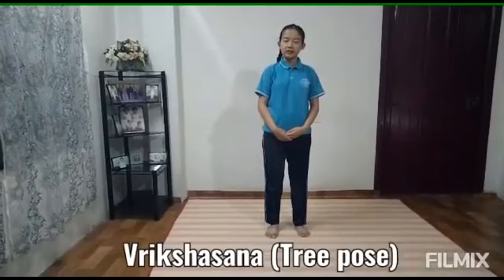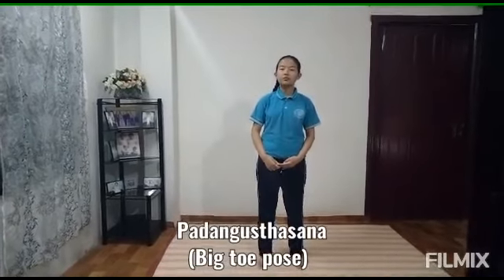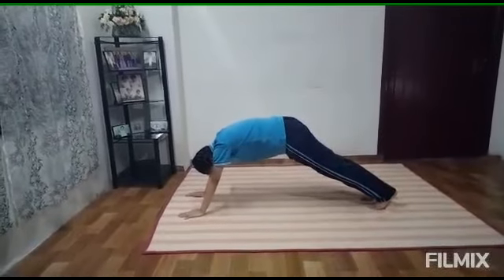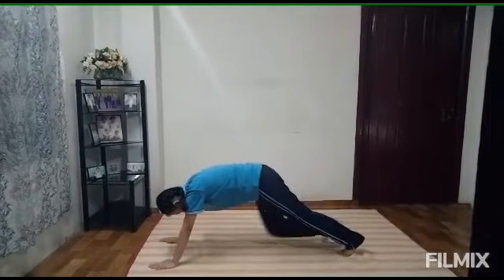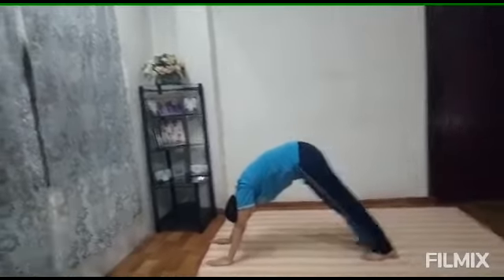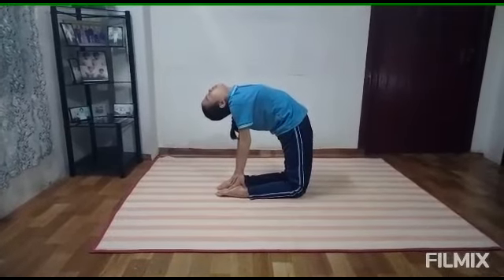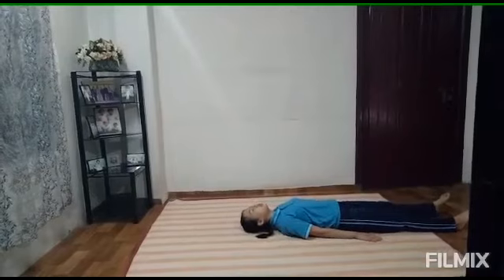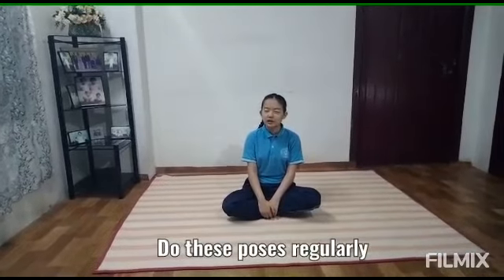Yoga for boosting Immunity 1.